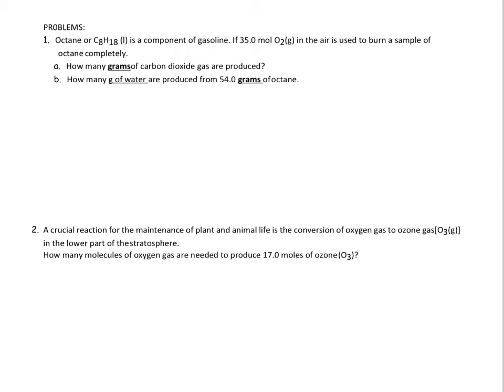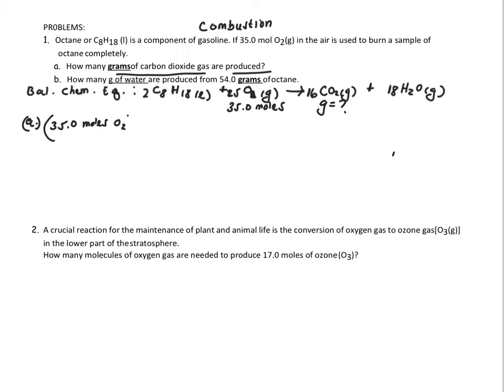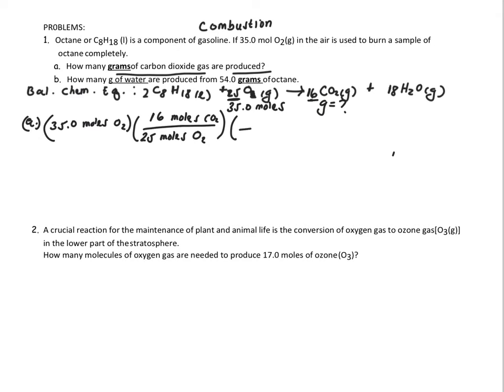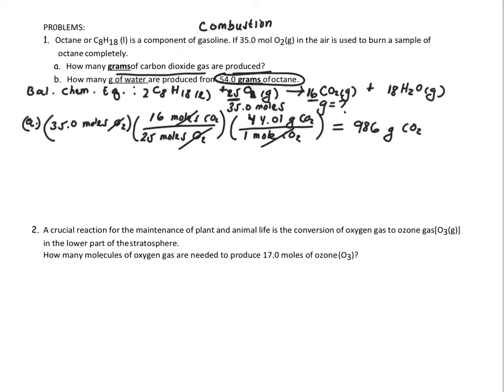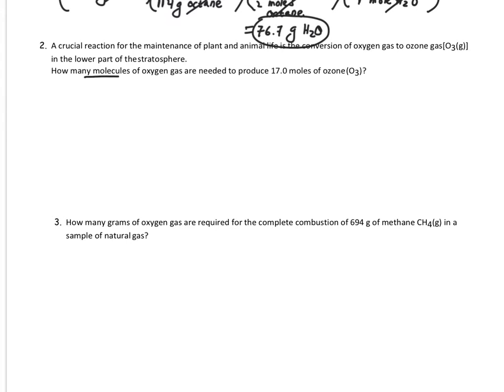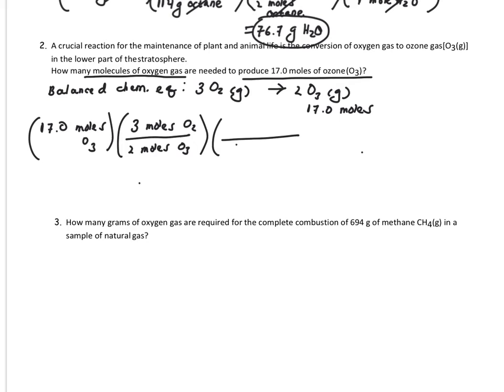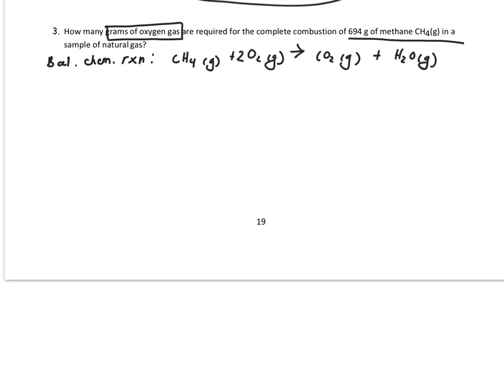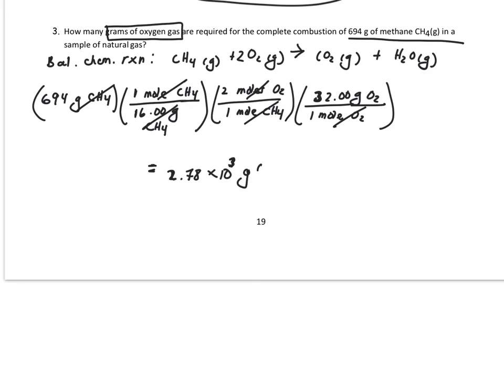Chapter 3 Stoichiometry Problems 1-3 page 19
This video covers problems 1-3 on page 19 of the Chapter 3 Lecture outline.